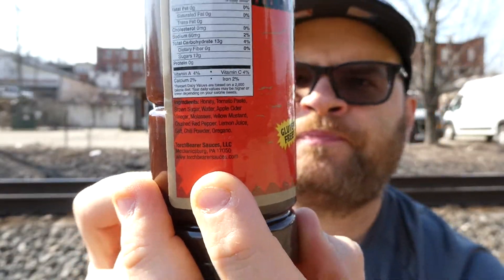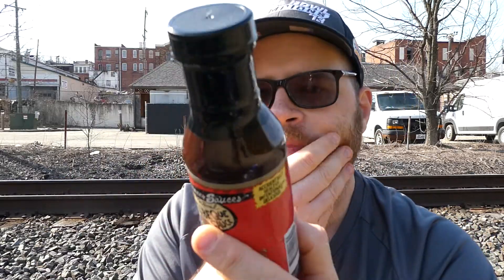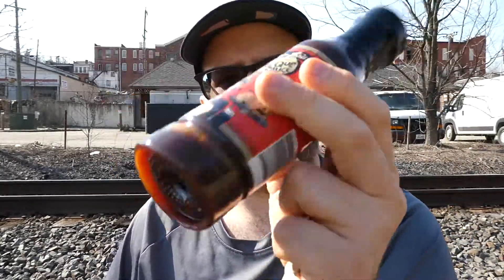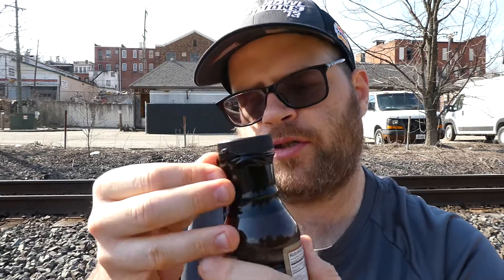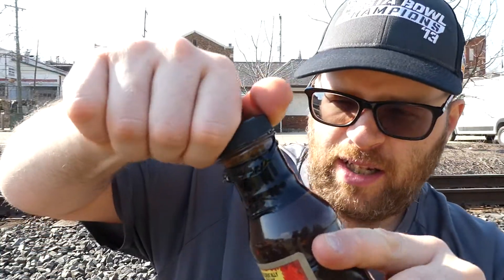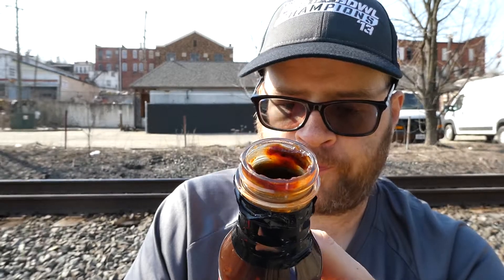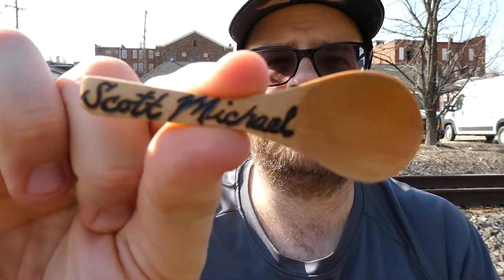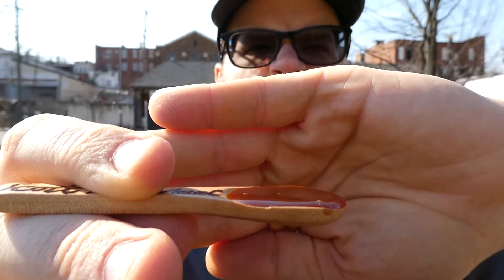Torchbearer Sauces Honey BBQ Sauce